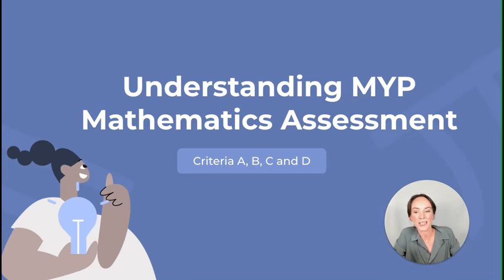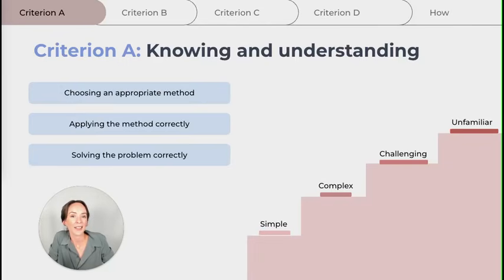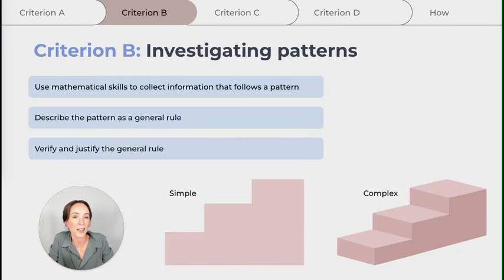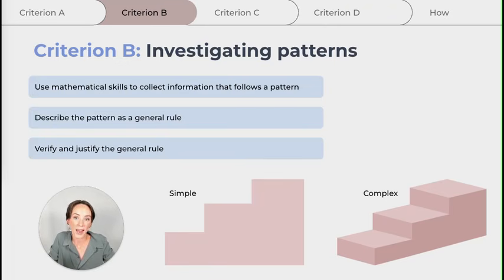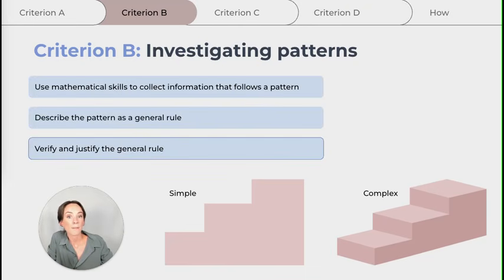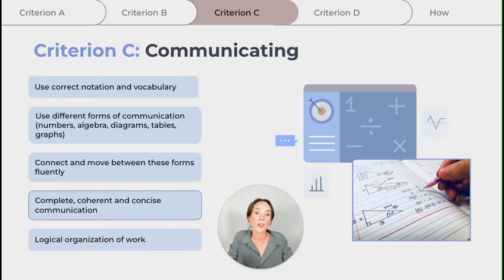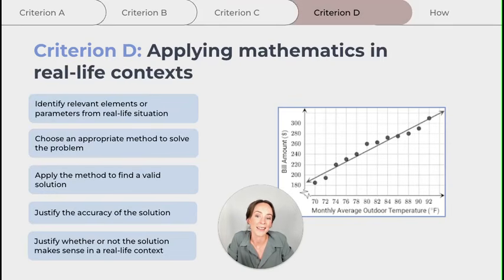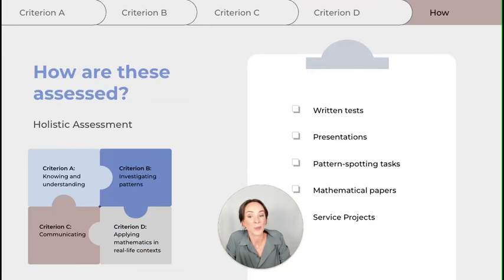How is mathematics assessed in the MYP?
How is MYP Mathematics assessed?

If you are a teacher, student or parent that is new to the MYP, this video briefly goes over each of the Criteria (A, B, C and D) in MYP Mathematics. In another video, we will explore each of these in detail, including an example.